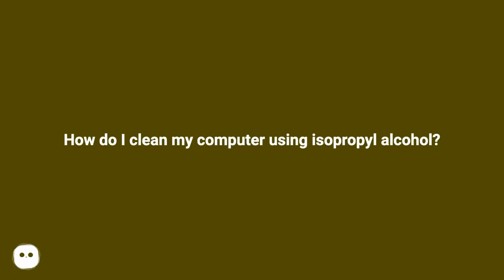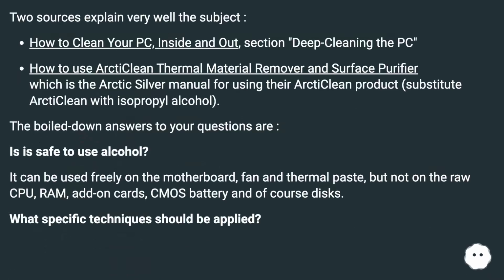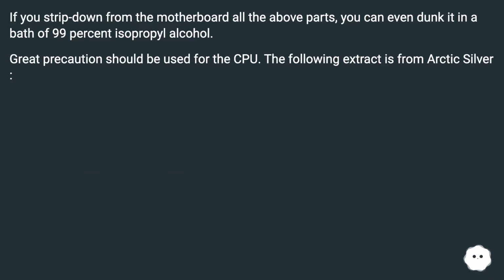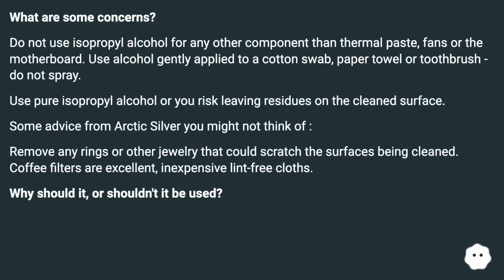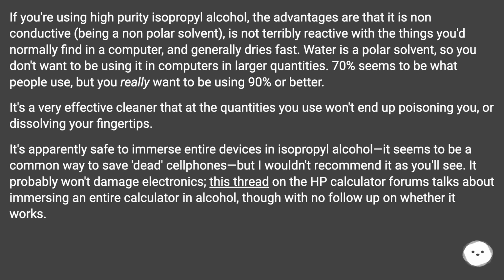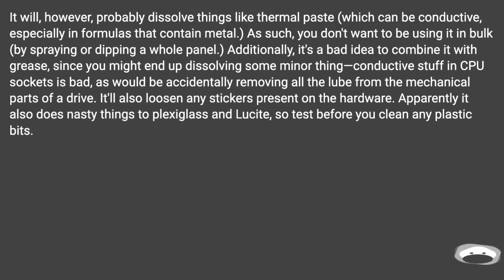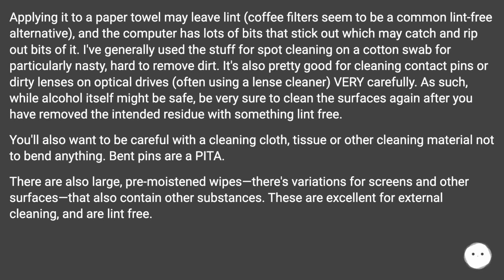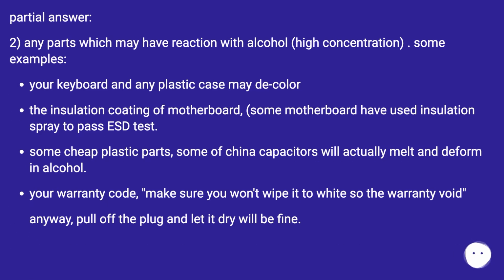How do I clean my computer using isopropyl alcohol?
Chapters
00:00 How Do I Clean My Computer Using Isopropyl Alcohol?
00:41 Accepted Answer Score 14
01:06 Answer 2 Score 7
03:42 Answer 3 Score 27
06:51 Answer 4 Score 0
07:24 Thank you